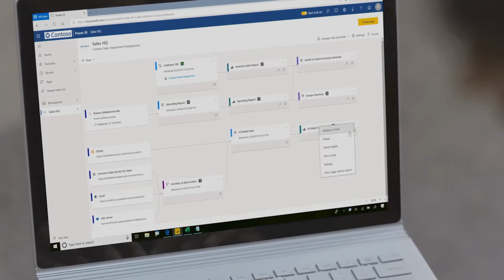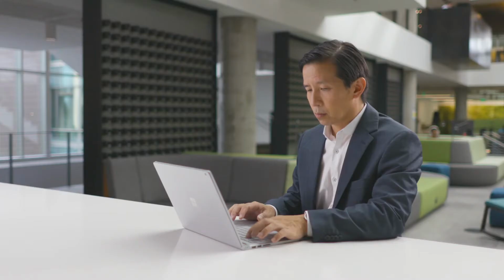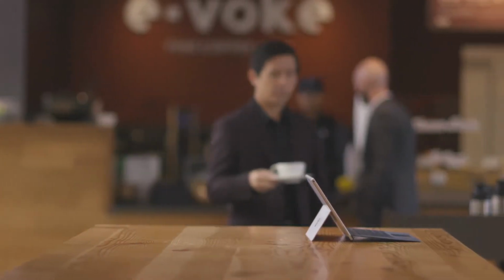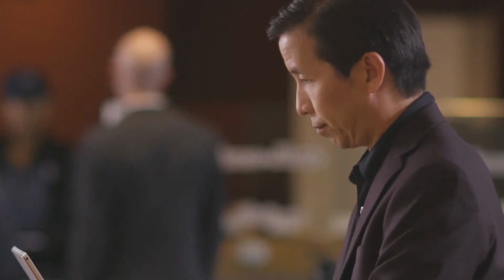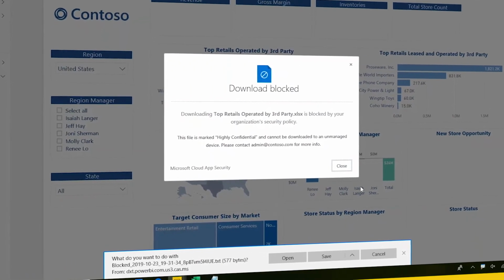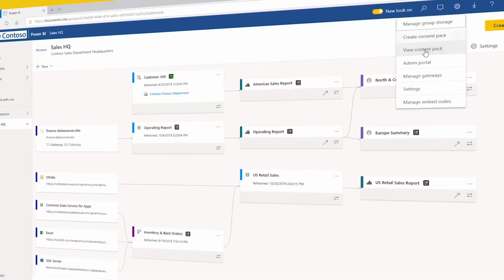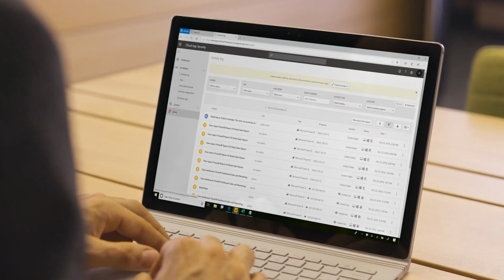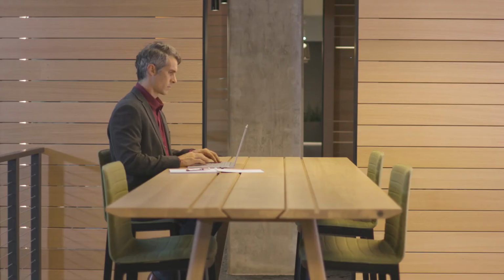Power BI : Élever la sécurité des données avec Microsoft Information Protection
Élever la sécurité des données avec Microsoft Information Protection

Aidez-nous à réduire le risque de mauvaise gestion des données Power BI en assurant une meilleure protection des données, notamment lors de leur exportation depuis Power BI.

☛ VOUS UN PROJET POWER BI ?
ou bien Contactez-nous au 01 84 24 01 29 !